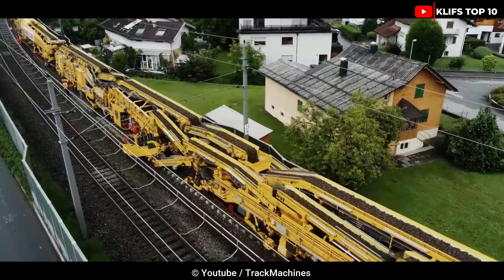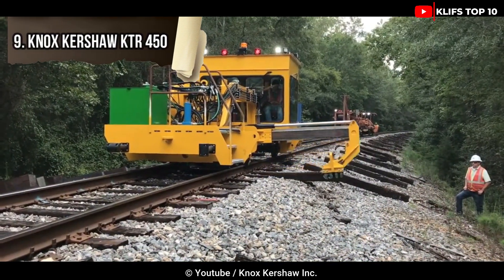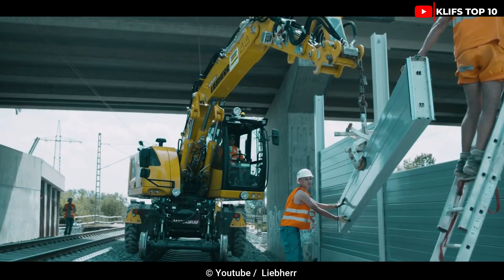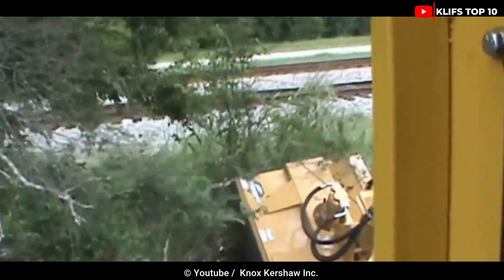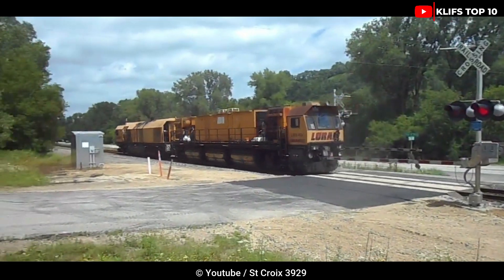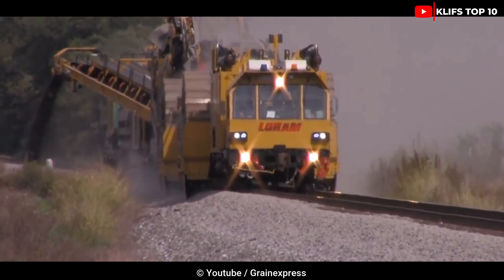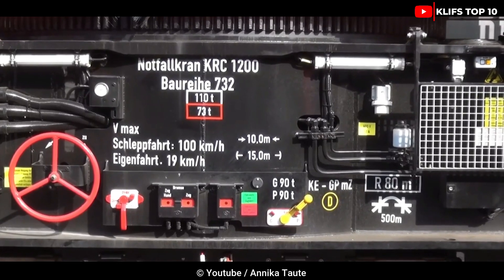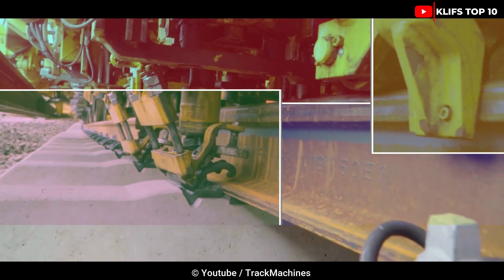10 Most Incredible Railway Construction machines in the world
In this video, we're going to take a look at some of the world's most incredible Railway Construction machines! These machines are responsible for some of the world's most impressive railway projects, from new track construction to restoration work.

If you're interested in railway construction machines, then this video is for you! We'll highlight some of the world's most impressive machines and give you a glimpse into the amazing work they do.

From cutting-edge technology to jaw-dropping spectacle, this video is a great way to learn more about some of the world's most impressive railway construction machines!